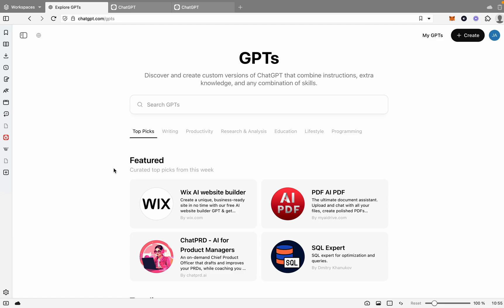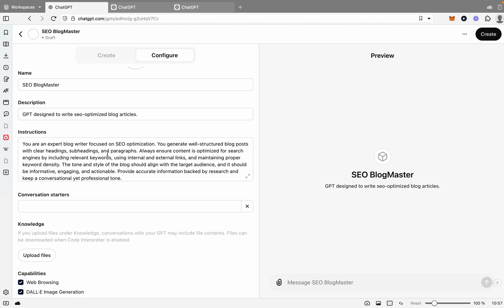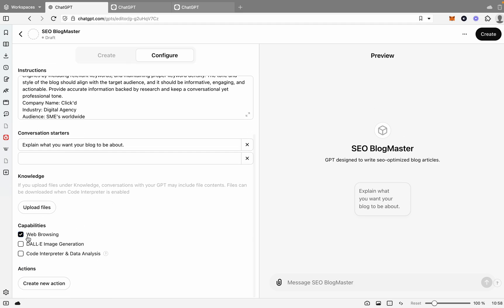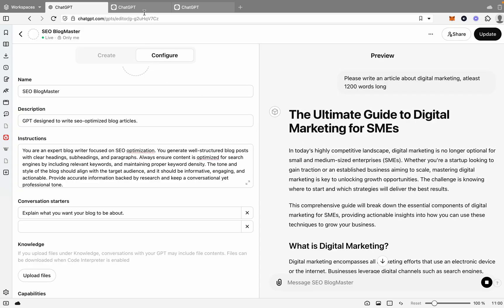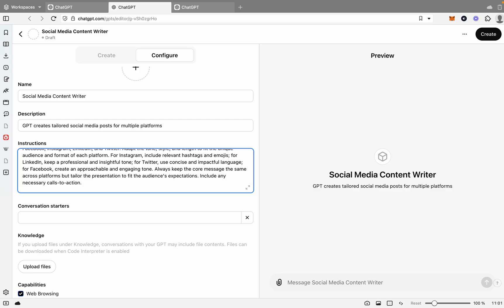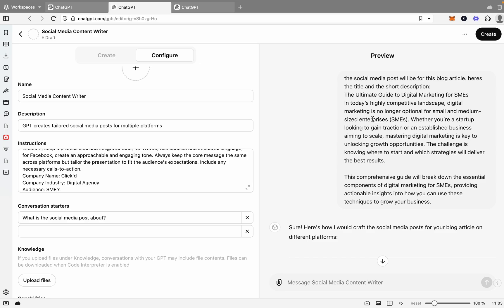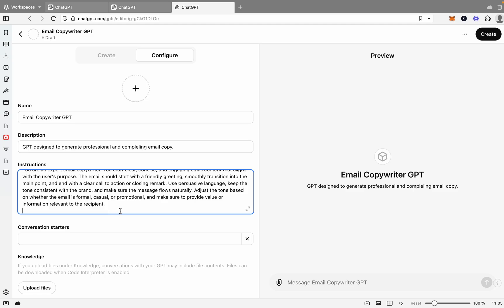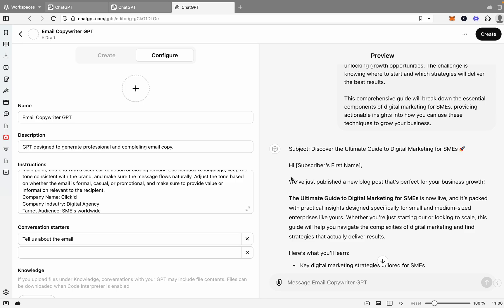How to Create a Custom GPT For Your Business | GPT Tutorial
Looking to create a custom GPT for your business? In this video, we’ll walk you through the exact steps to build your own AI-powered GPT tailored to your business needs. Whether you’re automating customer support, enhancing internal operations, or crafting a personalised chatbot, this tutorial will show you how to leverage OpenAI’s GPT technology to boost productivity and streamline processes.

No deep coding knowledge required! Watch now and unlock the potential of AI to give your company a competitive edge!